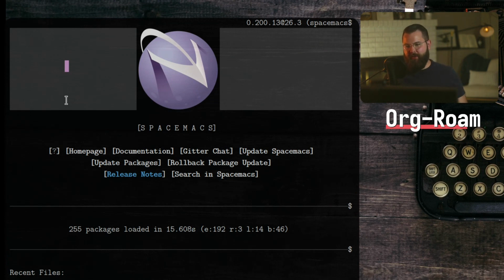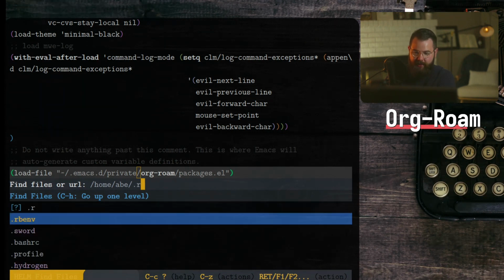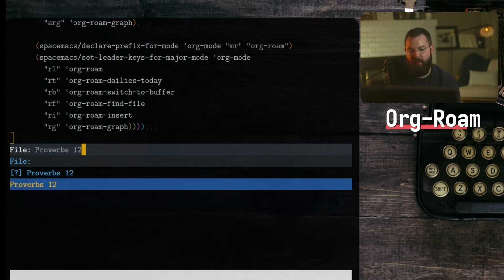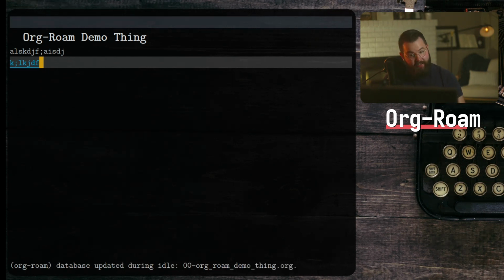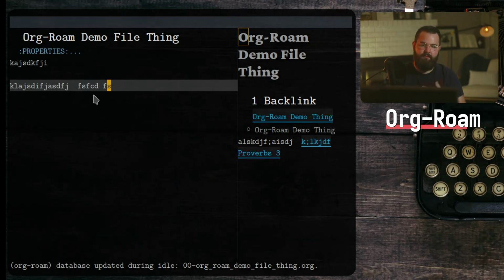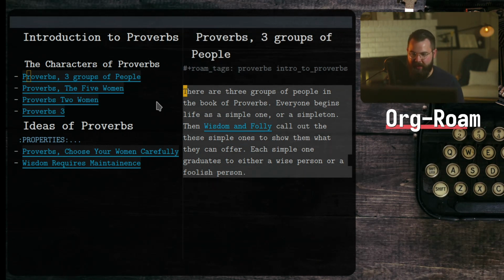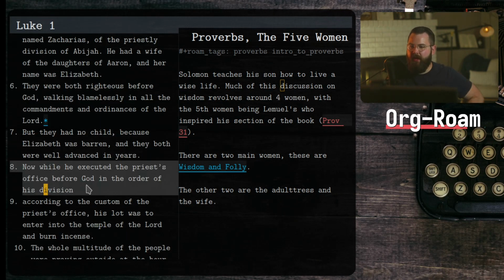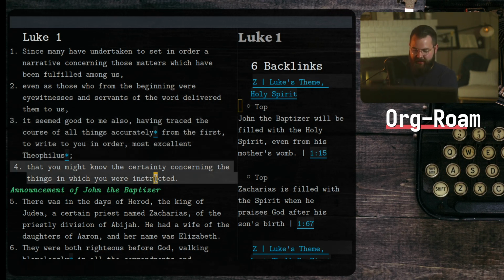A Walkthrough of Org-Roam | Installation, Uses, and Benefits (Spacemacs)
Org-Roam is an Emacs package designed to emulate many of Roam Research's features. I will walk through the installation, uses, and benefits of this package. This Emacs package allows you to create search and links notes with only the keyboard.

TIMESTAMPS
00:00 beginning
1:06 Installation of Org-Roam in Spacemacs
5:30 Search, Create, and Link in Org-Roam
11:26 My use of Org-Roam
12:13 Tags
13:30 Hub Notes
16:26 In Text Notes
18:55 Backlinks as footnotes
19:26 Benefits of Org-Roam
20:30 Org-Roam Demo
22:26 One Piece of Advice

    Plain Text Bible (org and md)
(This link looks sketchy, but it's what OneDrive gave me)

COMMON KEYBINDING
SPC a r f || find/create notes
SPC a r l || toggle org-roam
, r i || insert note (Highlight text first to create a link using the highlighted text)
SPC w / || Open vertical window
SPC w d ||
SPC 1 || move to first window (SPC 2 move to second window...)
press f then d quickly to exit insert mode
SPC f s || save buffer

FOR packages.el
(defconst org-roam-packages
  '(org-roam))

(defun org-roam/init-org-roam ()
  (use-package org-roam
    :hook
    (after-init . org-roam-mode)